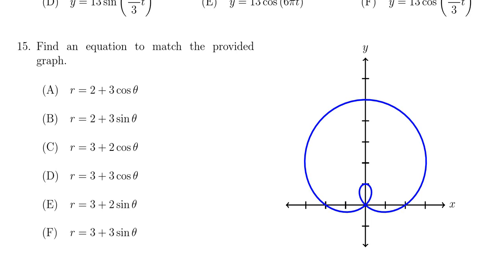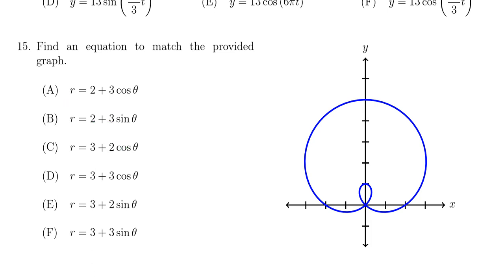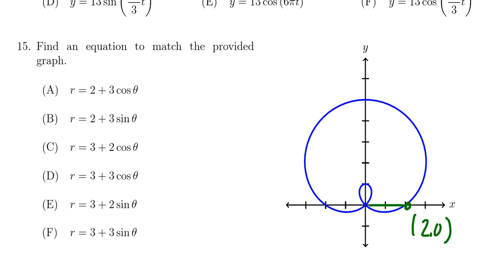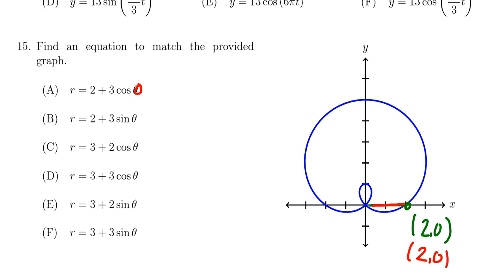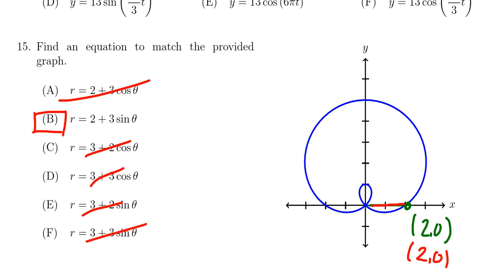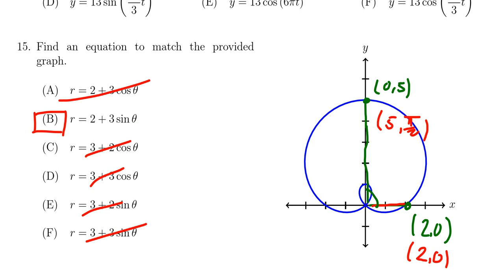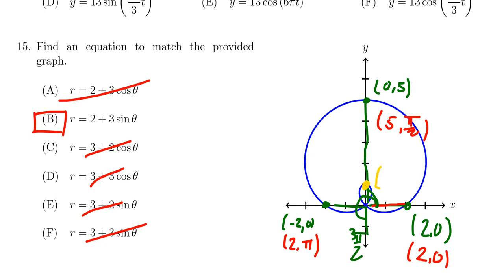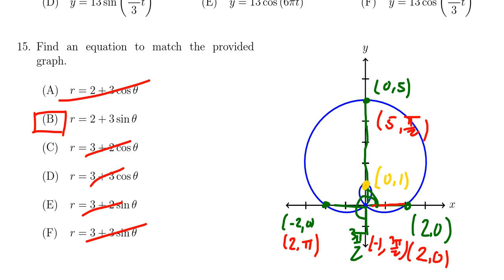Math 1060, Final Exam - Question 15